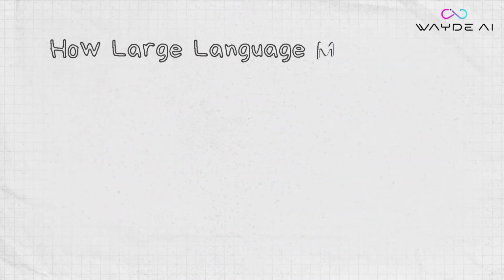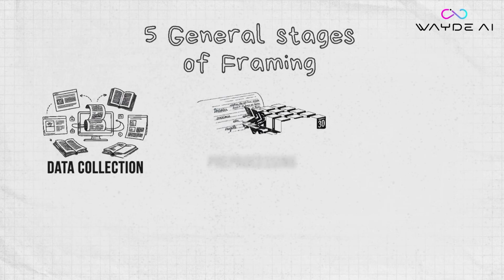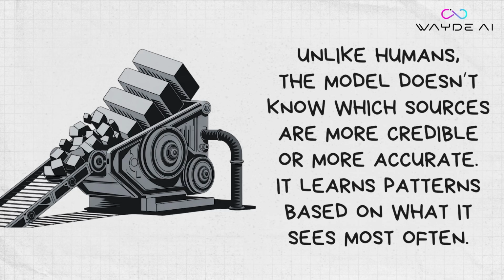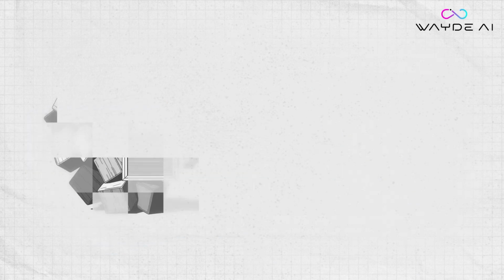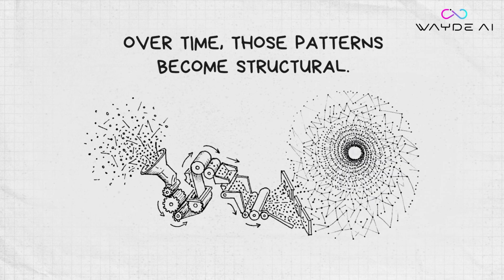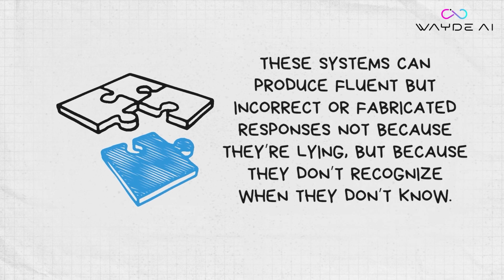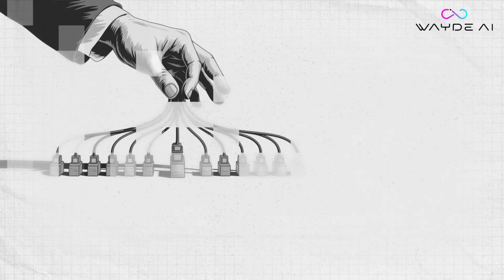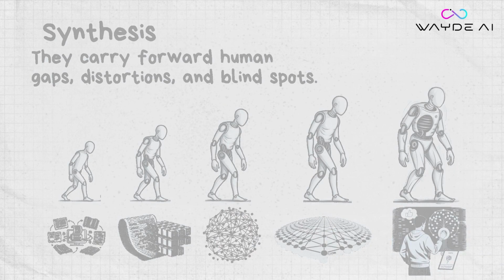How LLMs Are Trained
Learn how large language models are trained and why that training process matters for responsible AI use.

This video explains the five key stages of LLM training: data collection, preprocessing, embedding, pre training, and fine tuning. It also clarifies why AI systems can produce fluent, confident responses without true understanding, judgment, or accountability.

Understanding how AI is built helps us use it ethically, responsibly, and as a support tool, not a substitute for human judgment.